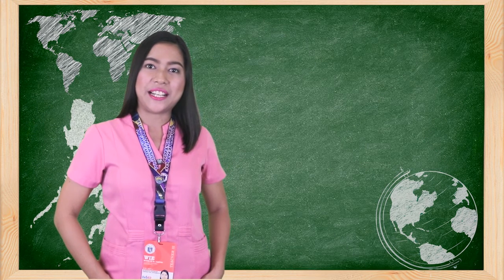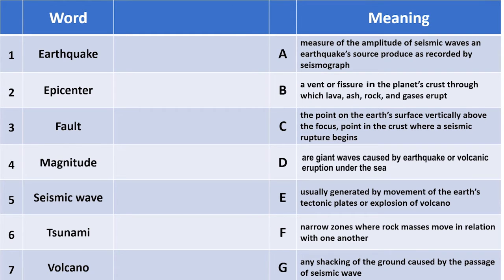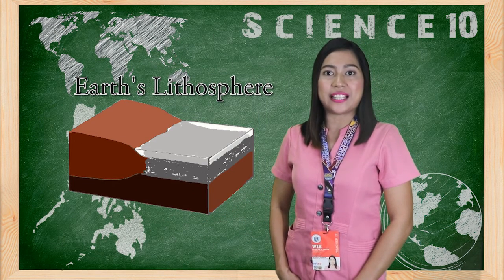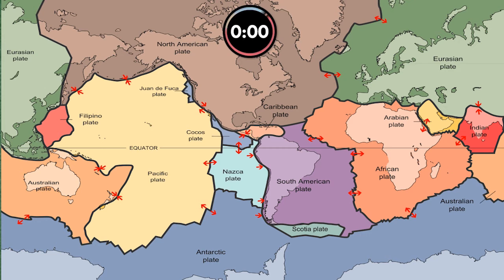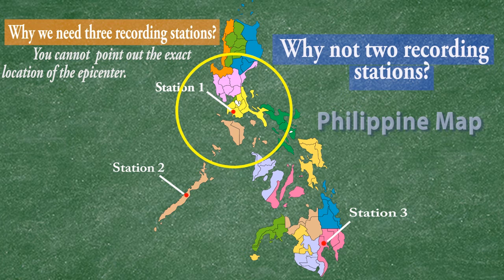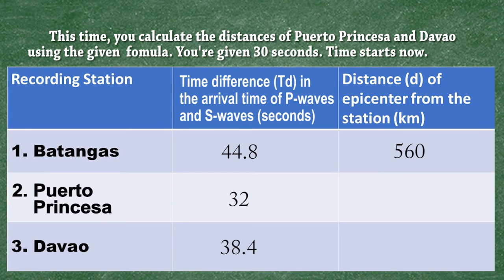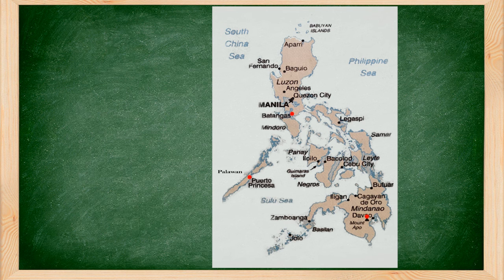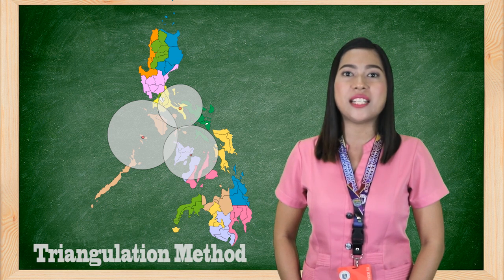Seameo Video Lesson by Rowie Fe Mapanao Castor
This video lesson was created as a partial requirement for SEAMEO Class 18, Batch 16 - GURO 21. The lesson is about the Plate Tectonics specifically Triangulation Method. Keep safe and God bless.